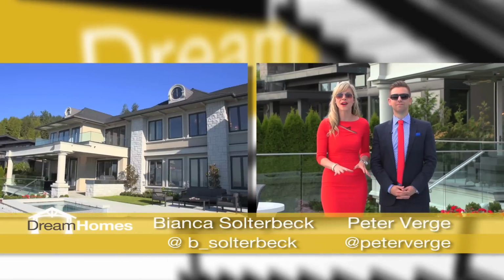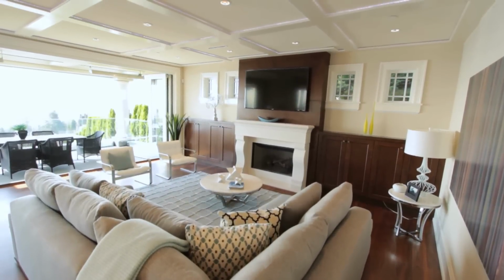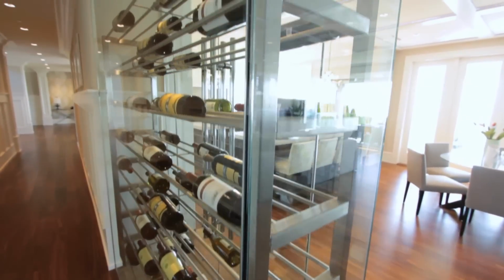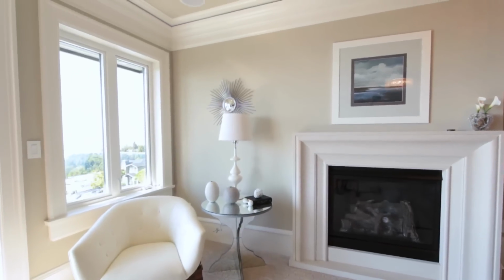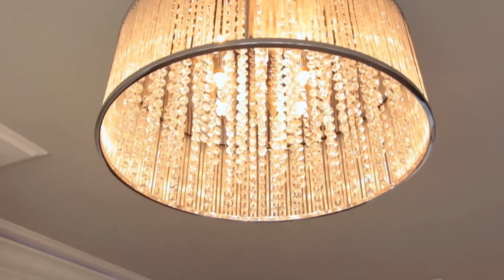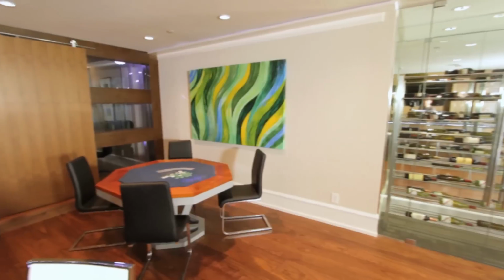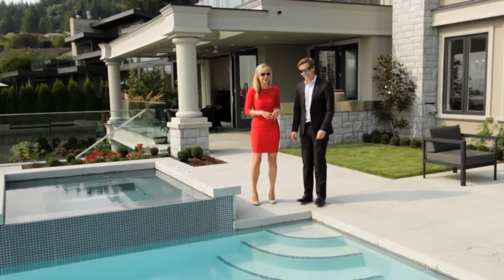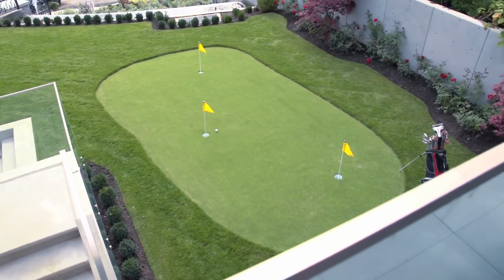Dream Homes: Vegas Inspired Villa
This custom built modern West Vancouver home is in the British Properties and has 180 degree views of downtown Vancouver and some inspiration from Las Vegas.